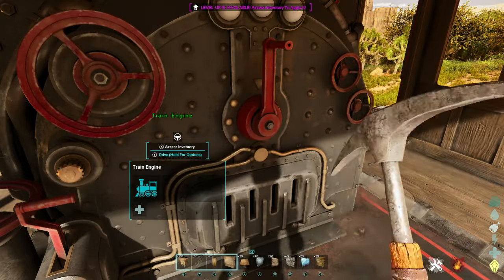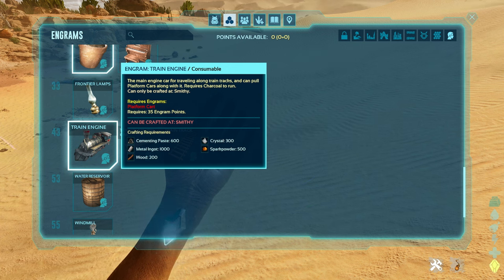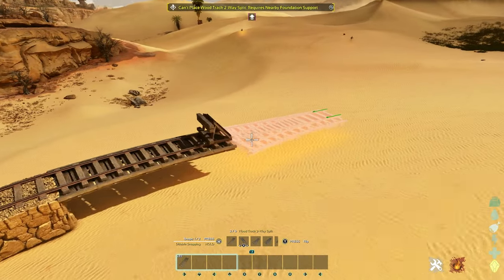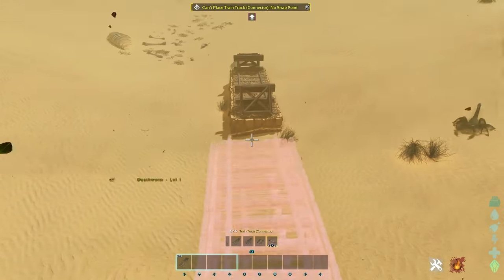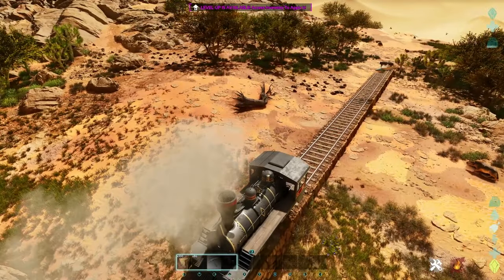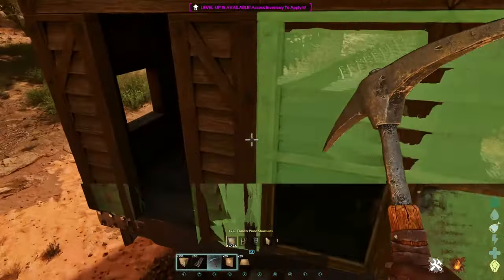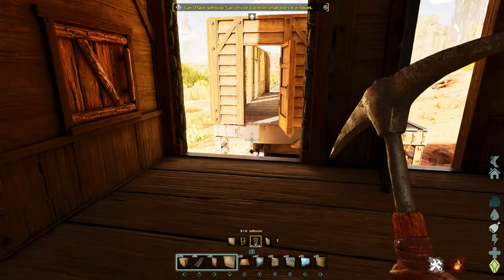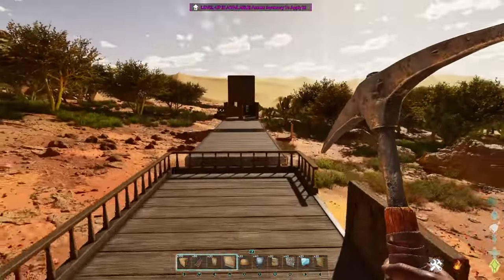ARK Survival Ascended Scorched Earth - Trains! Any Good? Bobs Tall Tales First Impressions!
ARK Survival Ascended Scorched Earth Trains! Bobs Tall Tales First Impressions!